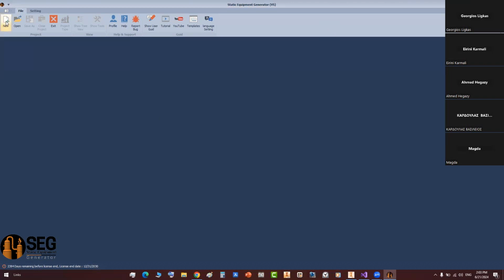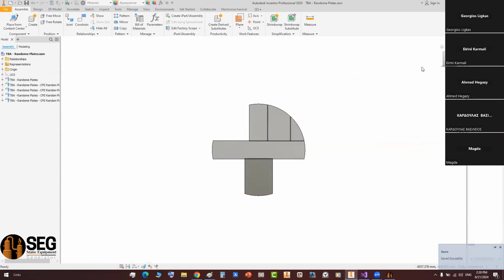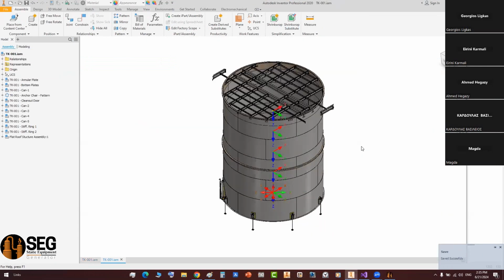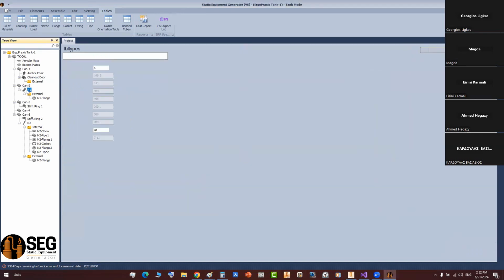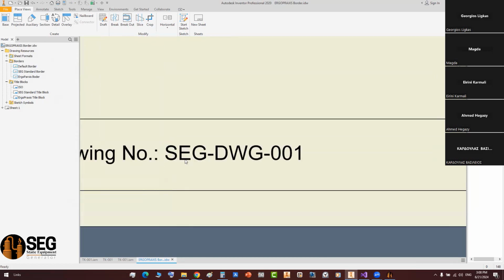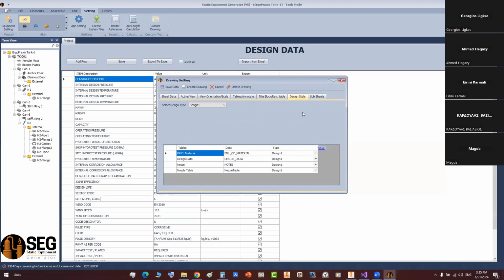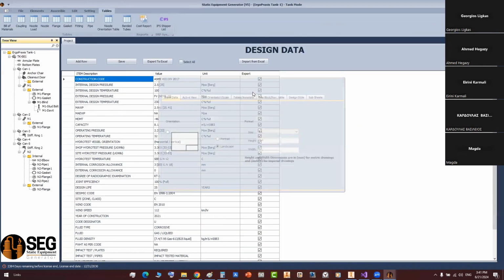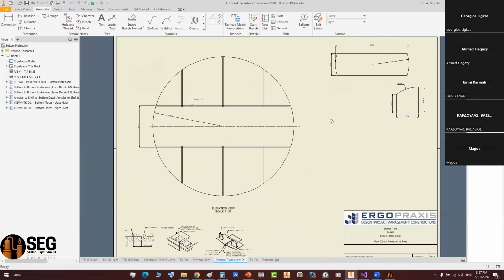ErgoPraxis Training - Day 2